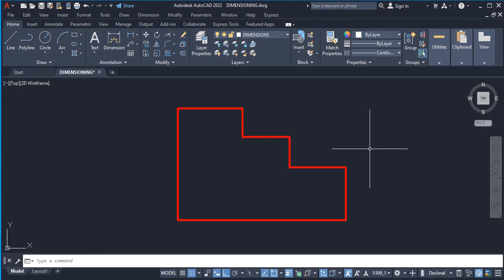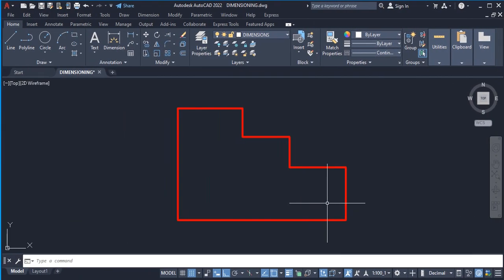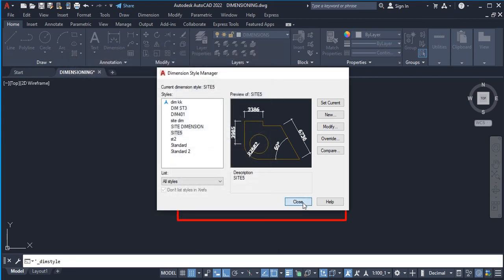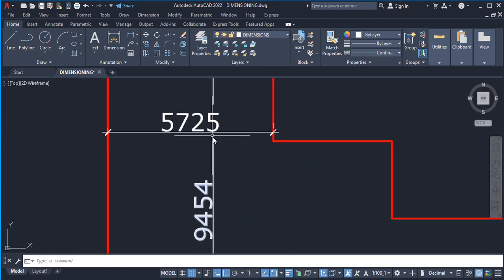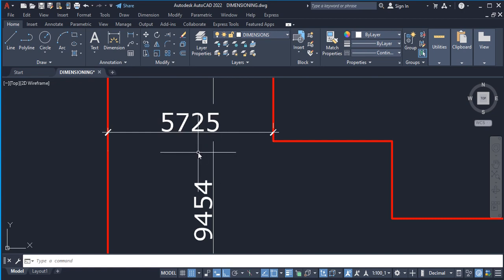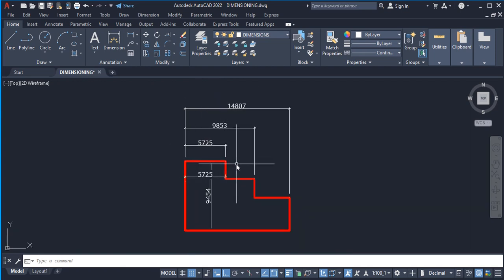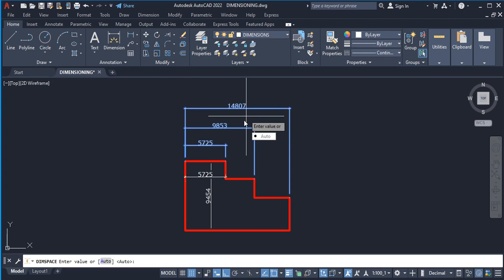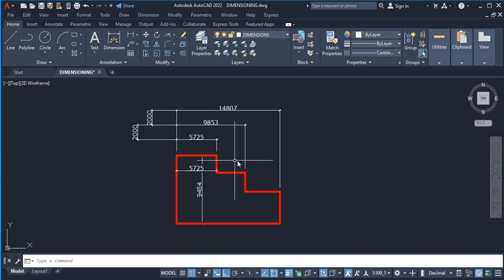DIMENSION BREAKS AND DIMENSION SPACE IN AUTOCAD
In this video, you will learn how to add dimension breaks and also, how to use dimension space, as it makes work easy and saves a lot of time during work flow. watch, learn, like, and subscribe to this channel for more.